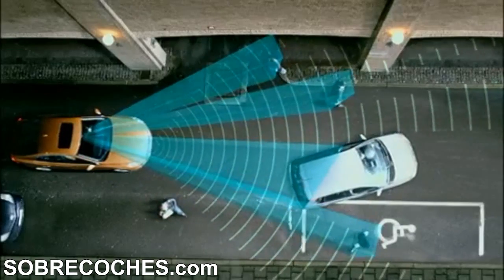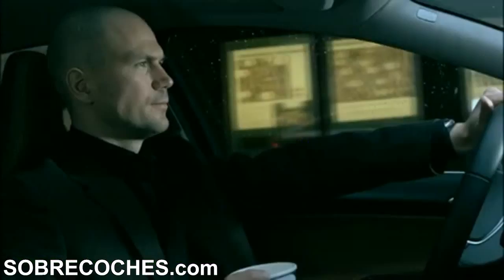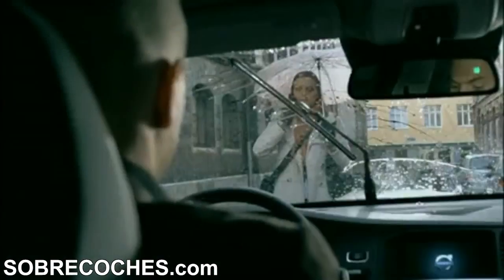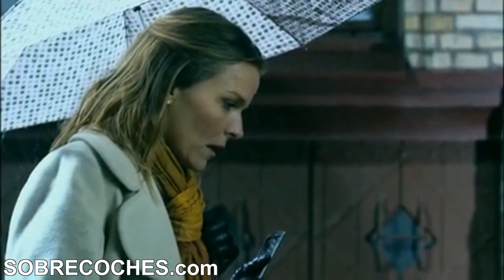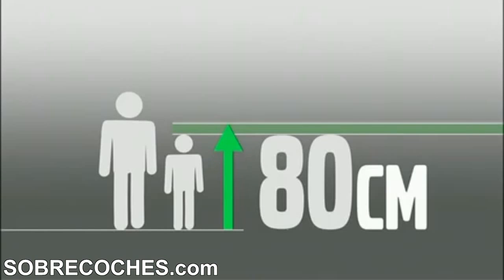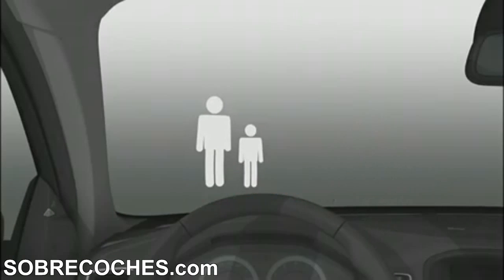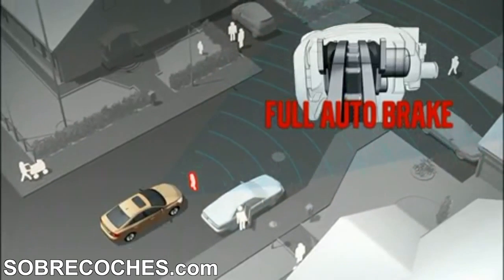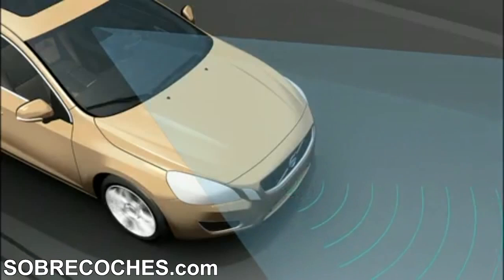Volvo S60 (Sistema de detección de peatones) - SOBRECOCHES.com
El sistema de Detección de los peatones con función de frenado automático completo es una solución tan tecnológica como innovadora. El sistema detecta a los peatones que caminan en la carretera delante del coche, avisa al conductor del posible peligro de atropello y se aplica, automáticamente, la máxima potencia de frenado si el conductor no responde en el tiempo. Puedes ver todos los detalles en SOBRECOCHES.com